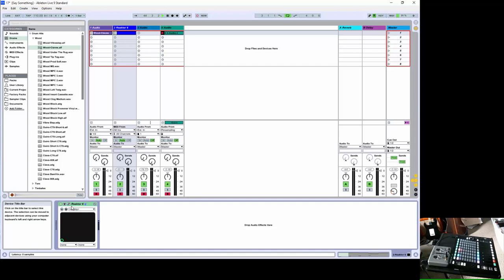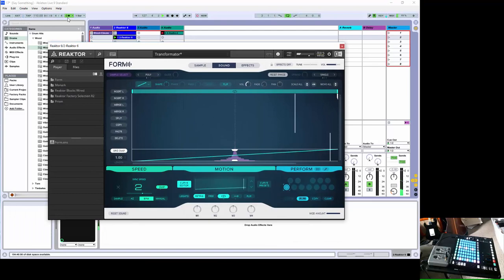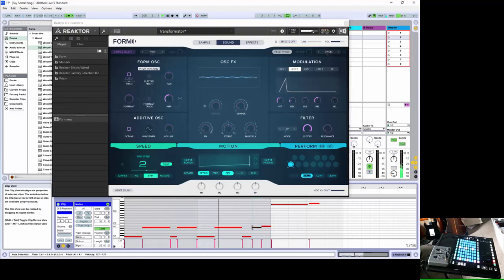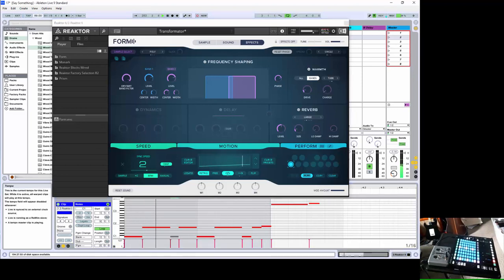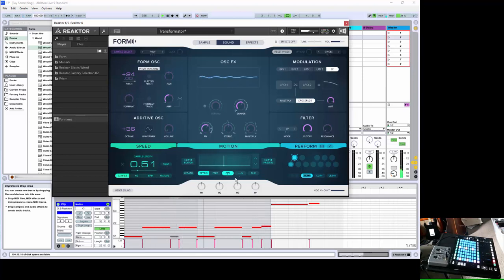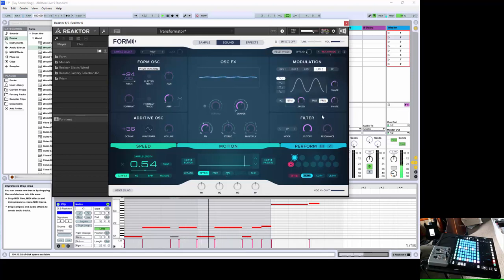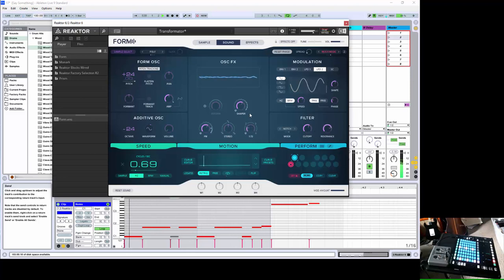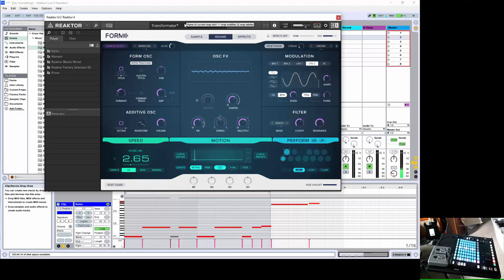Just messing around with native instruments Form